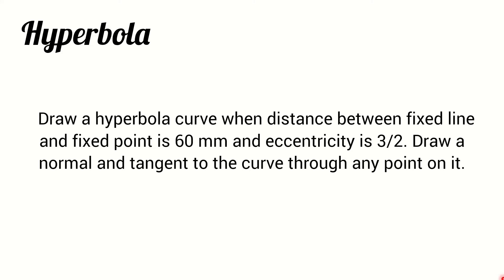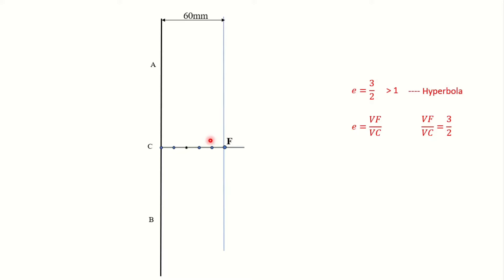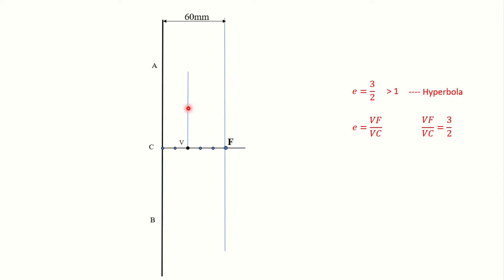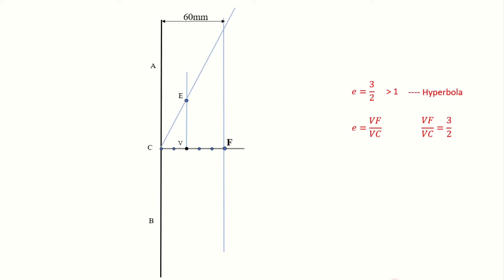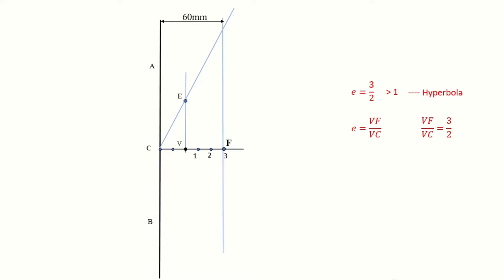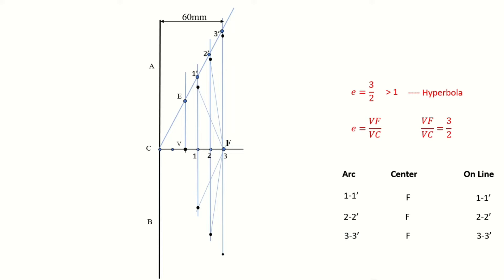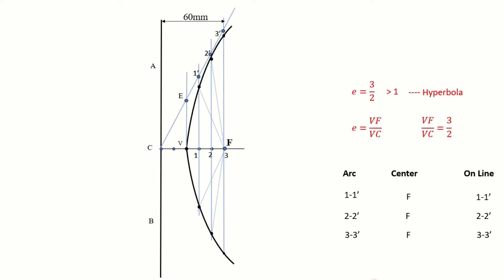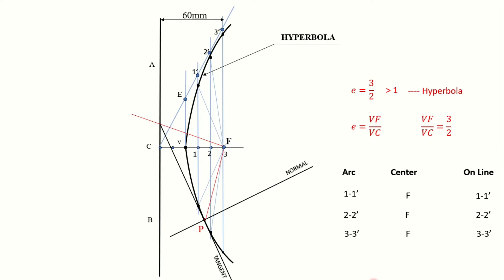Hyperbola by Directrix Focus Method